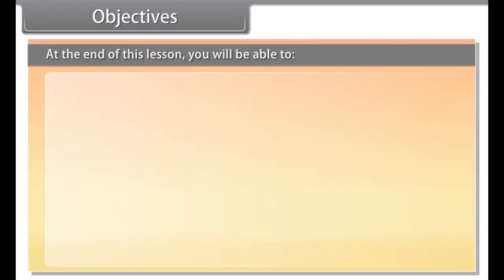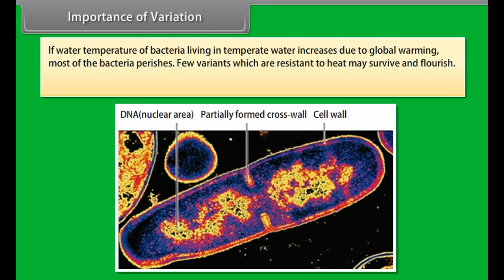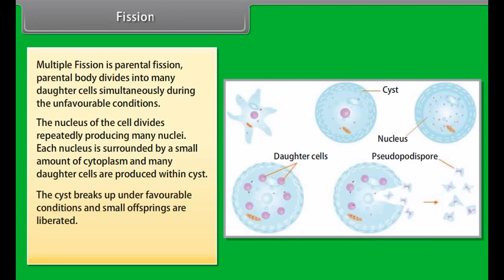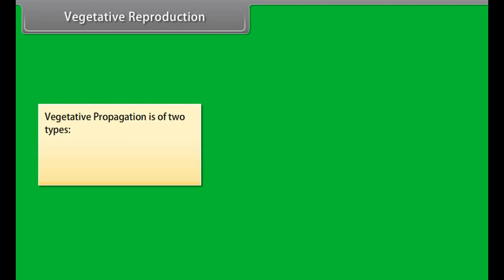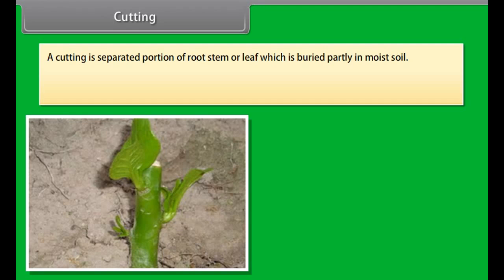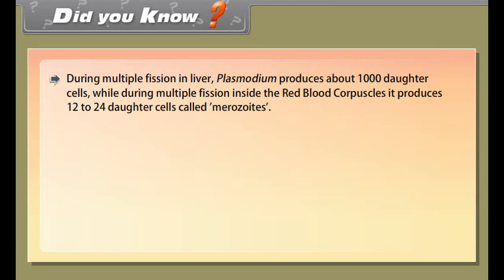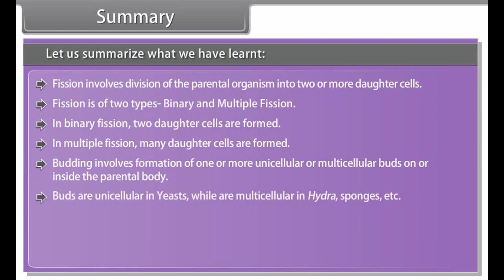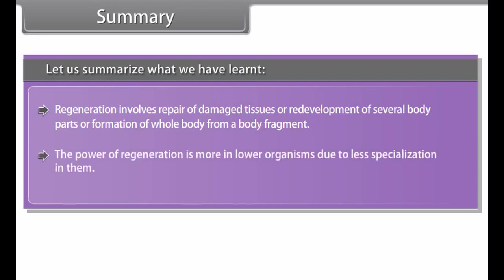class 10 science ch 7 How Do Organisms Reproduce I